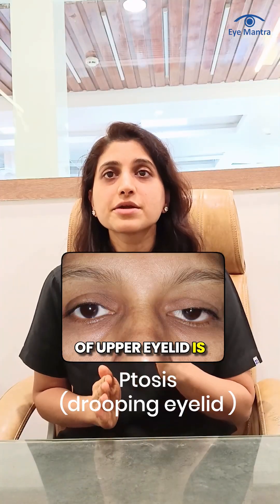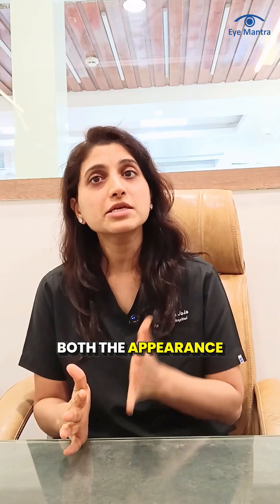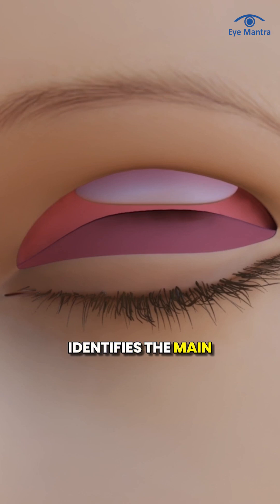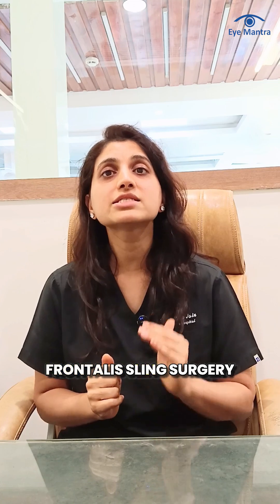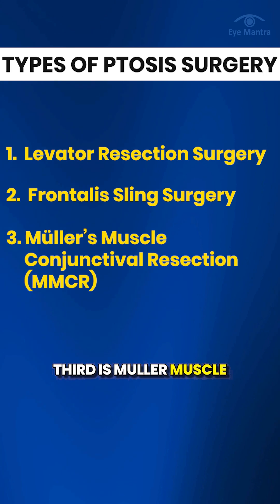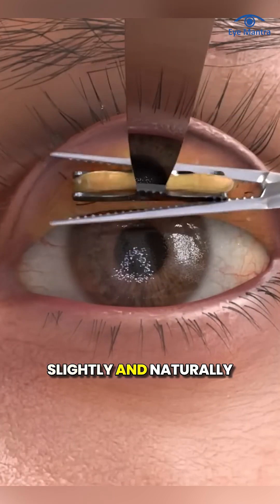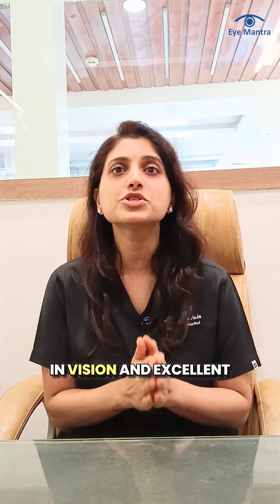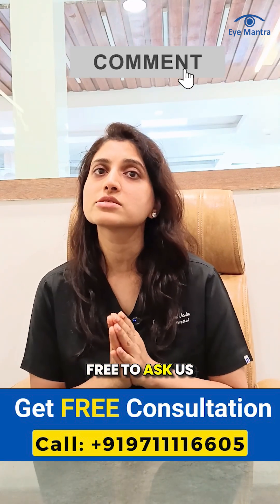Types of Ptosis Surgery (Droopy Eyelid) || Levator, MMCR & Frontalis Sling Surgery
Updated - 2026

In today’s short video, we are talking about Ptosis — a condition where the upper eyelid droops down and covers the eye. This can block vision and make the face look tired or sleepy.

Ptosis can happen in children (congenital ptosis) or in adults (acquired ptosis). The main goal of ptosis surgery is to lift the eyelid back to the correct position so that vision improves and the eyes look normal again.

There are three common and effective ptosis surgeries:

- Levator Resection Surgery
This is the most common surgery for mild to moderate ptosis. The doctor tightens the levator muscle that lifts the eyelid. After tightening, the eyelid looks natural and lifted.

- Frontalis Sling Surgery
Used when ptosis is severe and the eyelid muscle is very weak. The eyelid is connected to the forehead muscle using a sling (silicone or fascia lata). When you raise your eyebrows, the eyelid lifts too.

- MMCR (Müller Muscle Surgery)
Best for mild ptosis (1–2 mm). The doctor removes a small part of the inner eyelid muscle. There is no visible scar, healing is quick, and the results look very natural.

With modern techniques, ptosis surgery gives excellent vision improvement and cosmetic results.

📞 For free consultation or appointments, call our helpline.